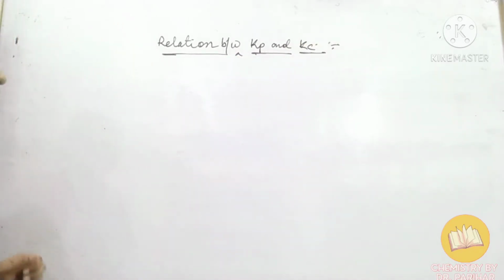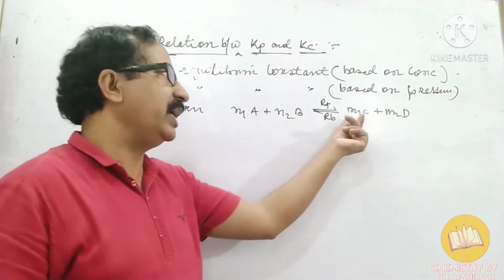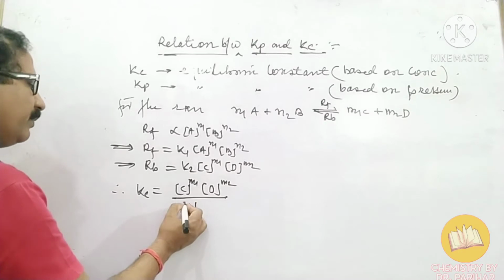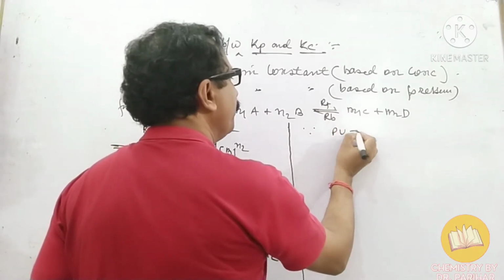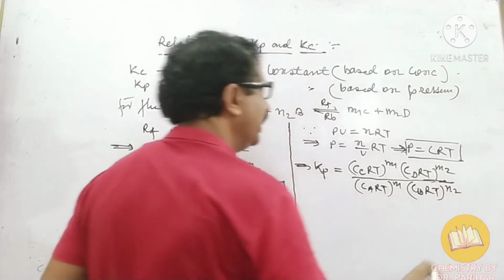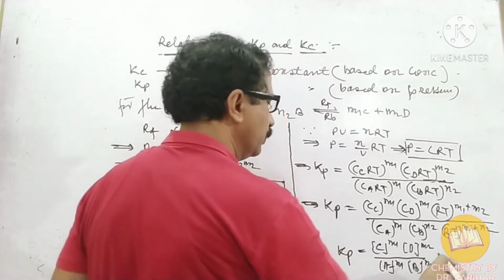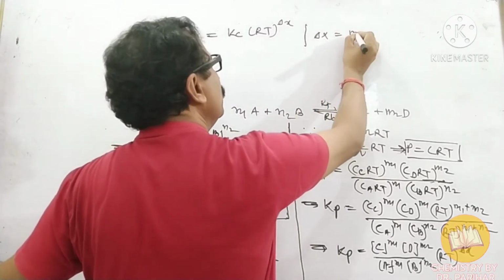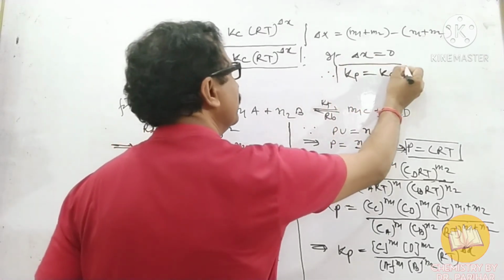Relation between Kp and Kc || Equilibrium Constant || Class-XI